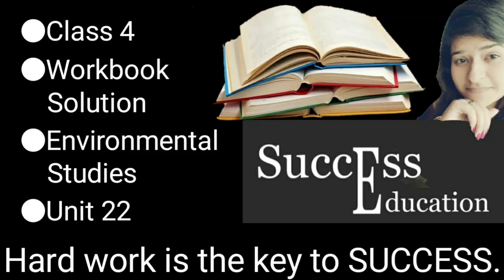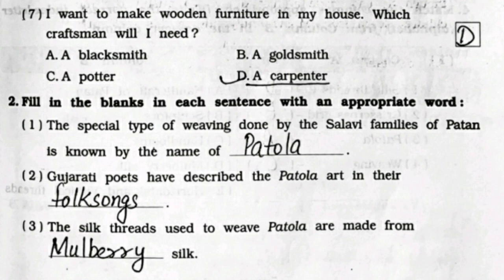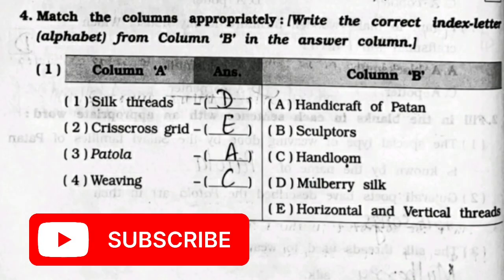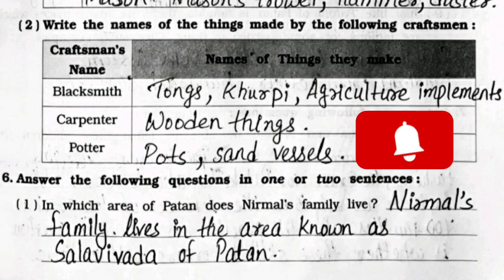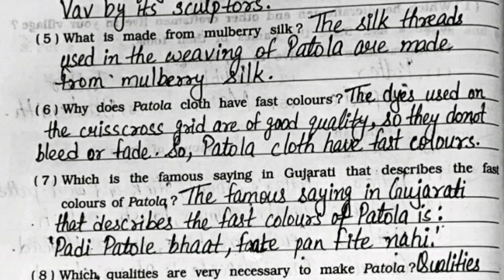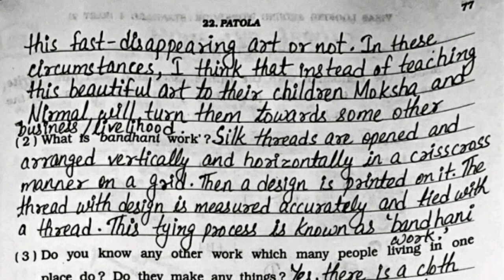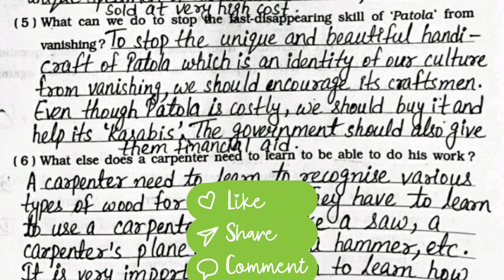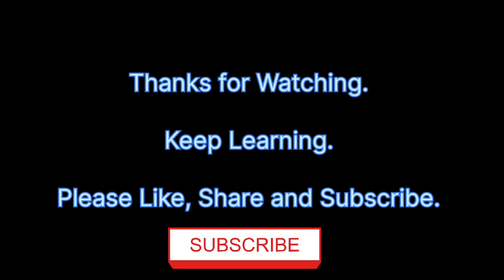Class 4 | Unit 22 | Environmental Studies | Workbook Solution | NCERT | Patola Part 2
Chapter 22, Patola, complete workbook solution is given in this video.